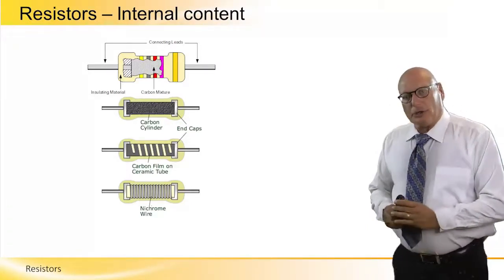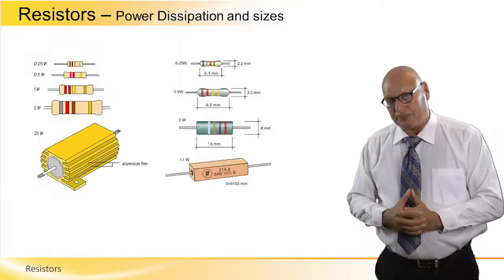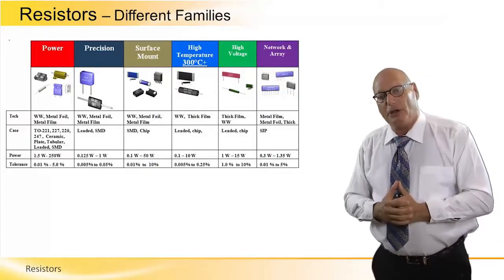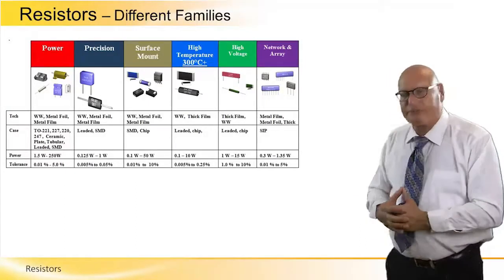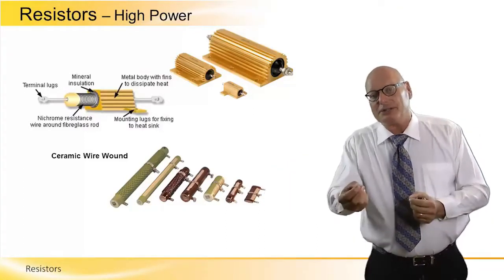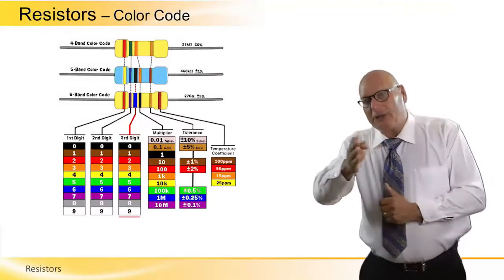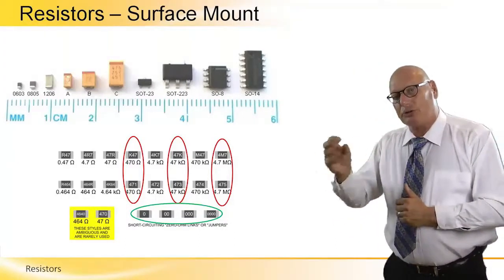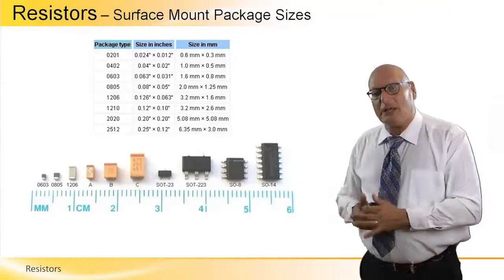Resistors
Resistors - all about it, including sizes, internal structure, color code, packages, and more